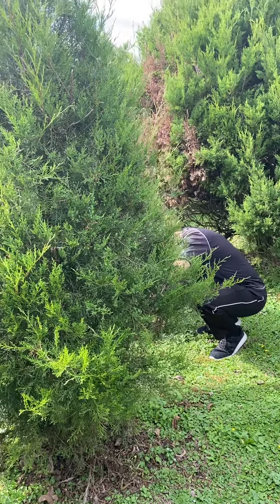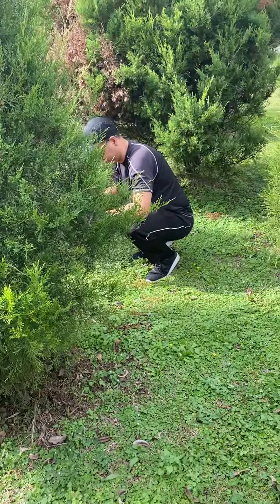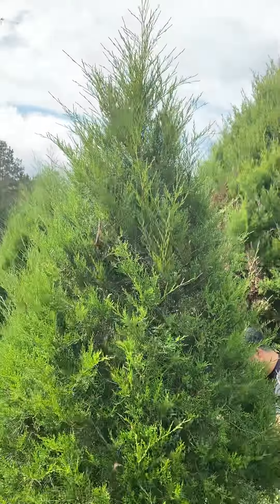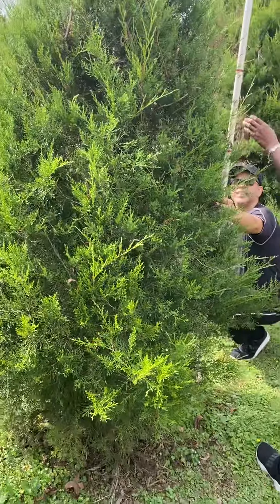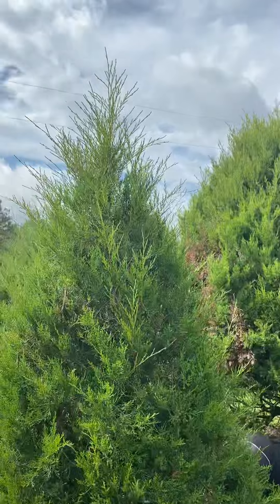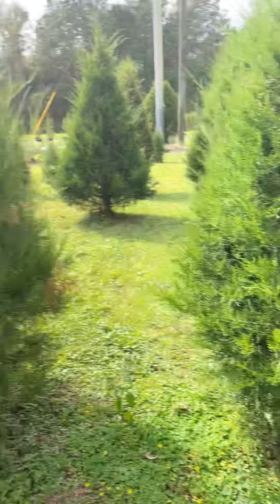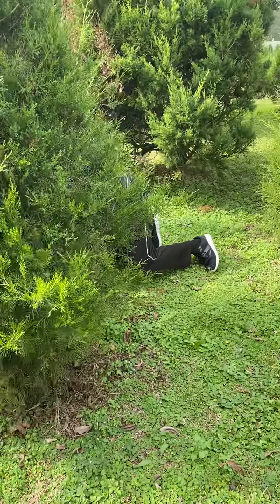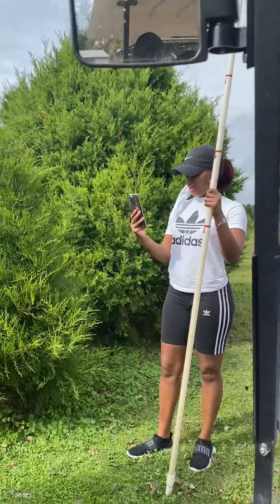We took a golf cart’ Christmas Tree Chopping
We used a golf cart this year to find our tree